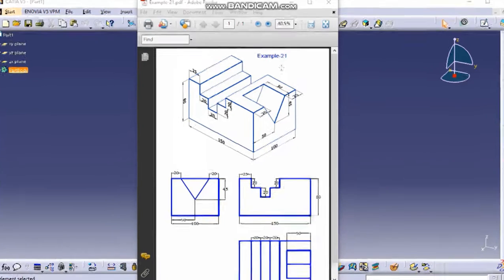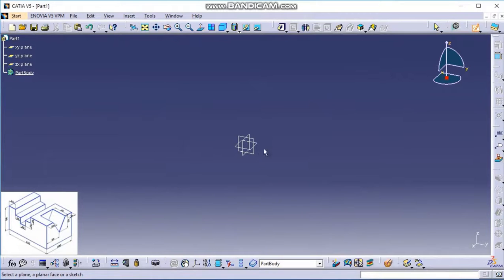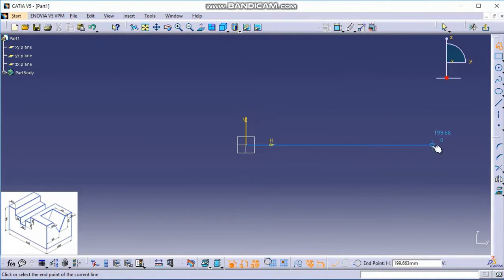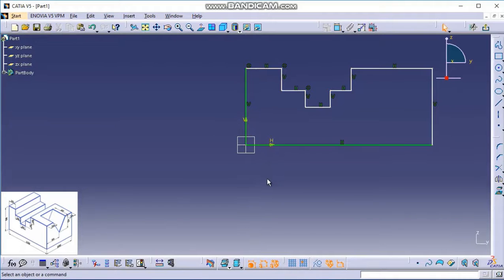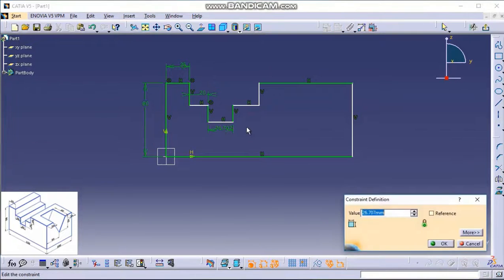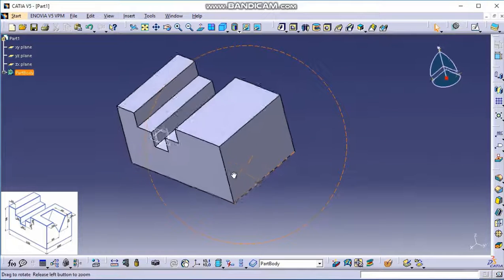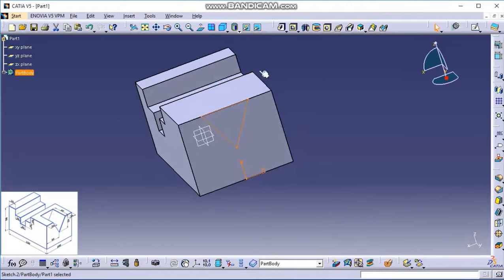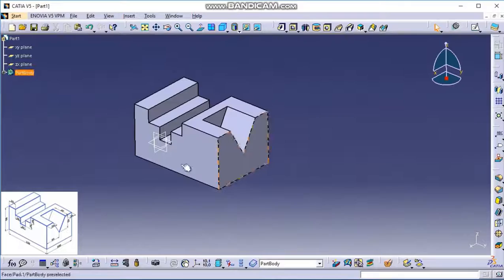(50) example 21